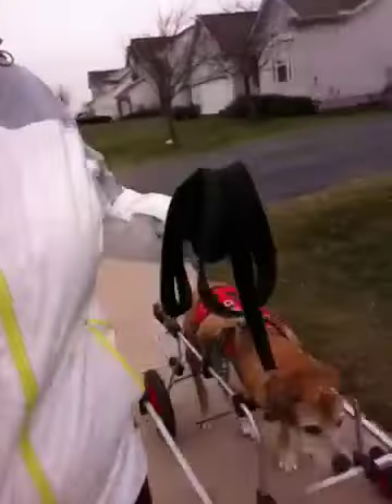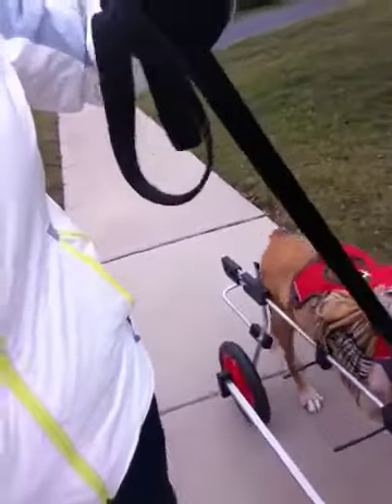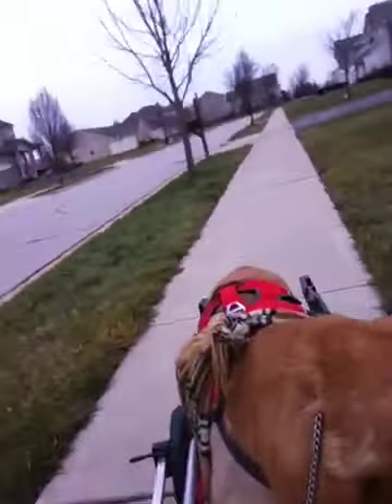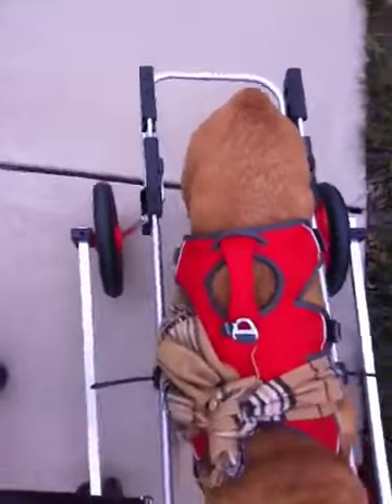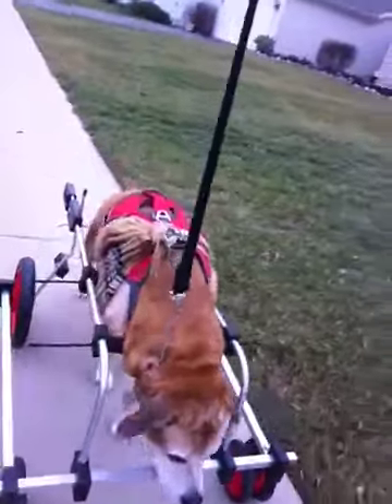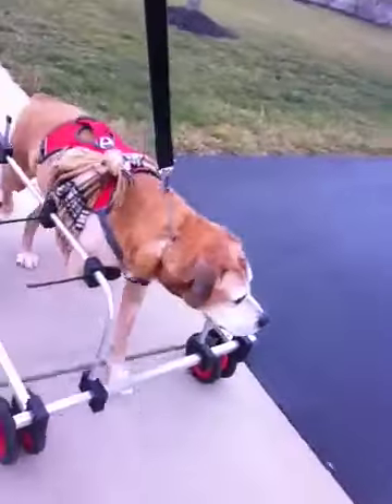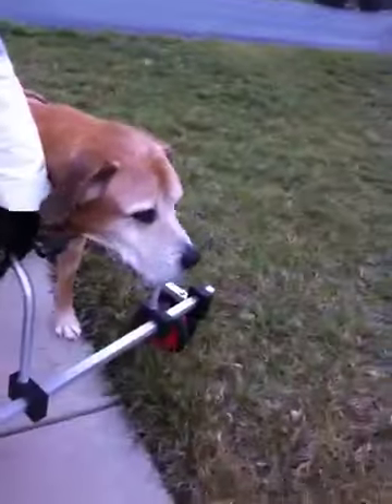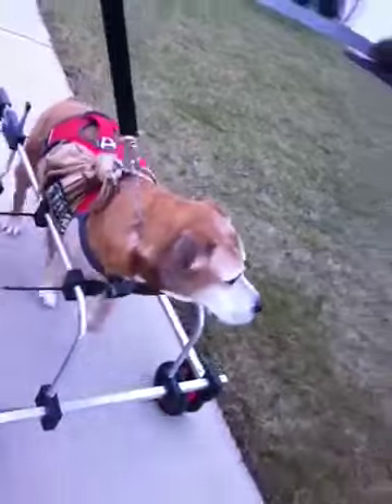Bailey using his K9 cart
Our 13-1/2 year old boxer mix enjoying his walk after front leg amputation on his K9 cart. :-)